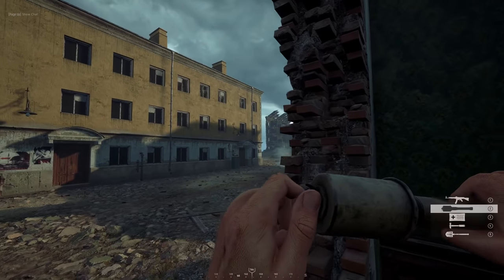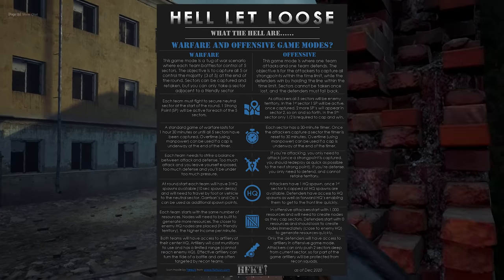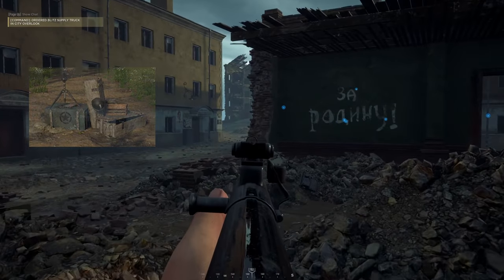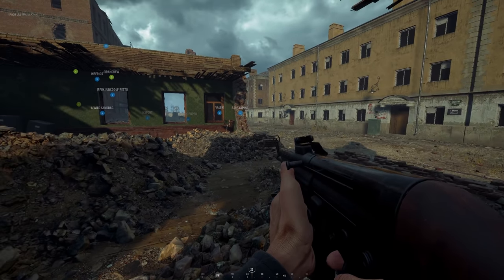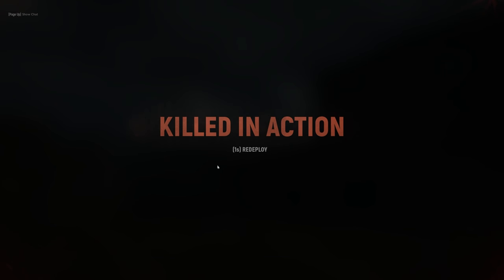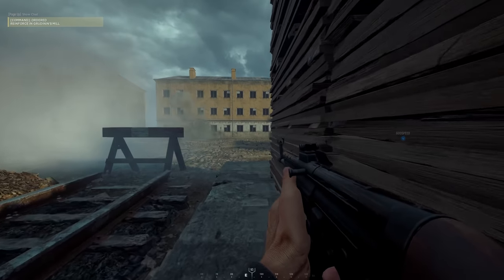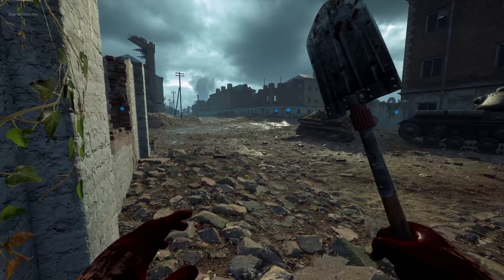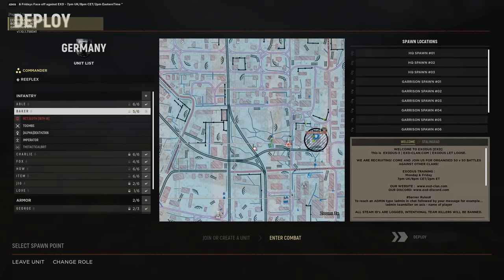Ultimate Hell Let Loose Guide For Consoles!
Hell Let Loose is coming to PS5, Xbox Series X and Xbox Series S! Today I give you all the information you need to win in Hell Let Loose and understand the game!

Introduction: 00:00-01:09
Game Modes/Setup: 01:10-06:10
Teamwork: 06:11-09:44
Roles: 09:45-15:14
Combat: 15:15-19:12
Movement: 19:13-21:00
Vehicles: 21:01-23:48